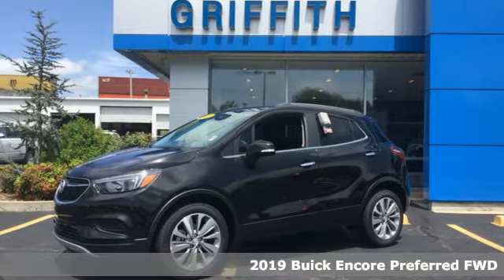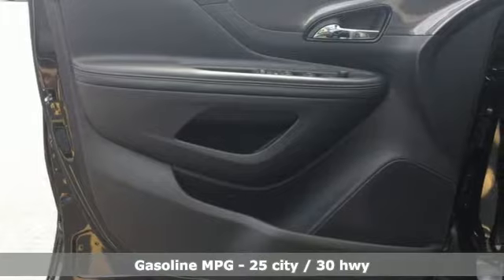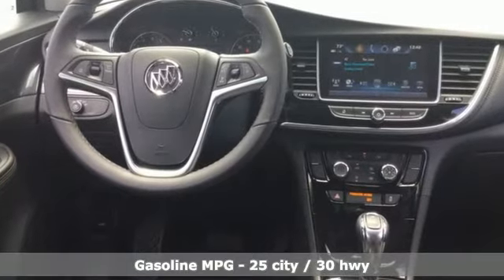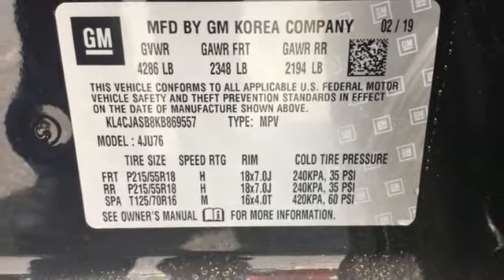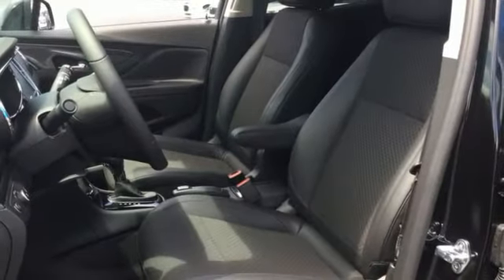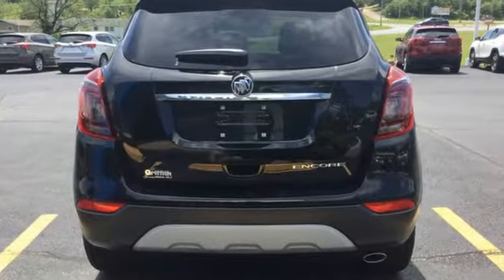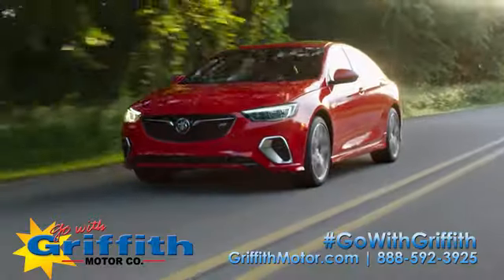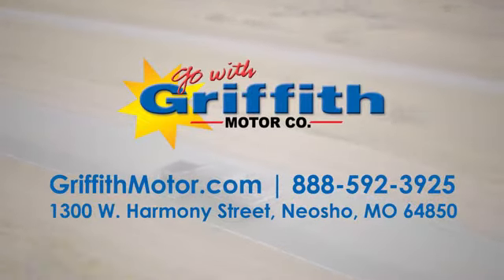2019 Buick Encore Neosho, MO #49039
Year: 2019
Make: Buick
Model: Encore
Trim: Preferred
Engine: 1.4L 4 cyl
Transmission: Automatic
Color: Ebony
Stock #: 49039
VIN: KL4CJASB8KB869557

Go With Griffith!

Griffith Motor Company is not only 85 years old, but we have been owned by the same family for that entire 85 years. Jerry Griffith, current owner, is the grandson of the original Griffith Motor Company owner, Homer Griffith.

Our location and look may have changed over the years, but our business plan is the same. Treating people right is our number one priority.
Address:
1300 W. Harmony Street
Neosho, MO 64850